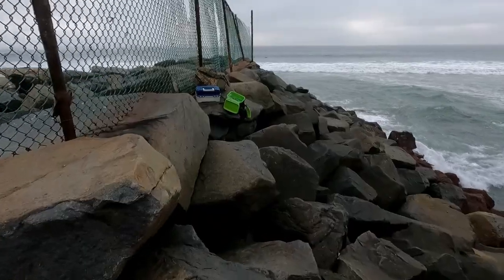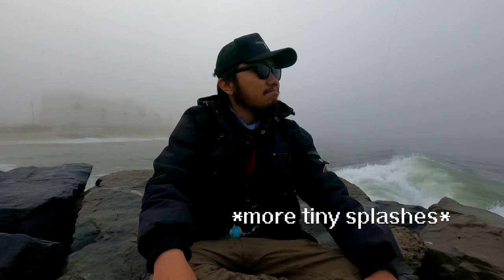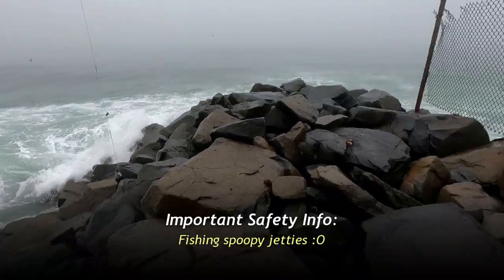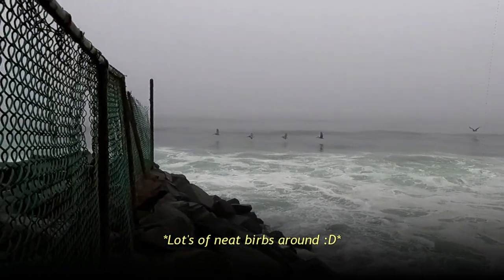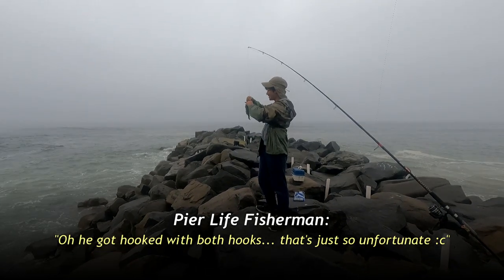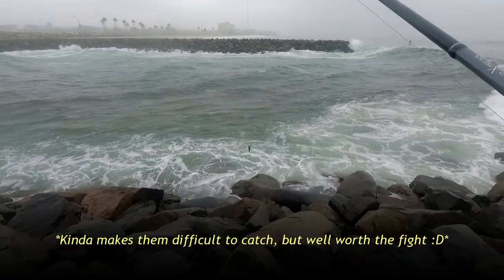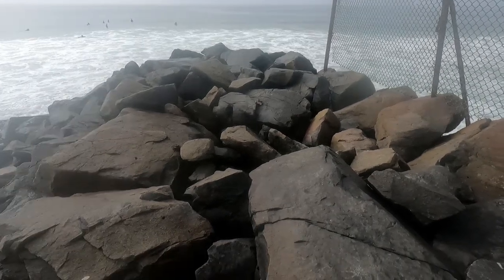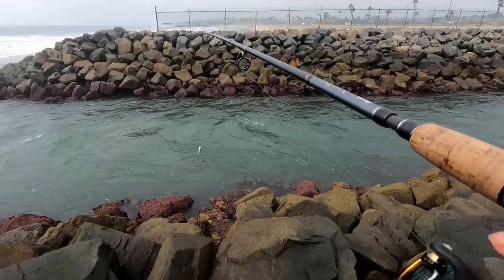Opaleye Maeuntang! :D Jetty Fishing Oceanside CA!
In this video, I do an Opaleye catch and cook on the jetty while fishing in Oceanside CA! The recipe is Spicy Korean Fish Stew (Maeun-tang), and it came out super well! Caught a lot of Opaleyes, most of them are really dinky, almost all of them were either super small or borderline good eating size. No need to keep what I don't need, let the small Opaleyes be free and catch them again when they're bigger c: Green peas are also an incredible bait for Opaleye, all of them were caught on green peas this day :O Oceanside's jetty and waves are pretty dangerous, be careful when you fish in these areas, always remember safety first!

00:00 Beginning
00:16 Intro
01:15 Gear Showcase, also Sponsor Sven Eagle Claw, Please c: x12
01:39 Important Jetty Fishing Safety Tips
02:47 Moving to Another Jetty
03:20 First fish of the day! A nice sized Opaleye :D
04:25 Lost a decent Opaleye, caught another dinky one haha
04:53 Moved Back to Original Jetty lol, Catching a Bunch of Dinky Opaleyes
06:48 My Green Peas Get Stolen lol
07:42 Last Opaleye for the Day
08:15 How to Clean Fresh Fish
09:26 Korean Spicy Fish Stew (Maeun-tang) Catch and Cook
11:28 Finished Dish and Taste Test from Pier Life Fisherman
11:57 Outro, Thanks for watching!

*Korean Spicy Fish Stew Recipe* (Maeun-tang) Modified Version - Missing some main ingredients
*Note: Increase any reagent amount to desired taste*
-Broth-
Dried Shitaki Mushrooms - 3 mushrooms
Kombu (Dried Seaweed) - 2 good sized pieces

-Sauce Base-
Korean Pepper Flakes - 1 tablespoon
Gochujang - 1 tablespoon
Rice Syrup (or Sugar) - 1 teaspoon
Mirin - 1 teaspoon
Garlic - 4 cloves
Oyster Sauce - 1 teaspoon
Sesame Oil - 1 teaspoon

-Veggies and Garnish- (As much as you want really)
Green Onion
Sesame Seeds
White Onion - Half
Korean Radish - Half

-Fish-
Opaleye (or any) - 1 good one
Lemon Juice - 3 tablespoons
Extra Water - Yes

Simmer the Dried Shitake Mushrooms and Kombu (Dried Seaweed) in the pot with 3 cups of water. Simmer for 10 minutes. Empty into another container.

Clean up fish (scale, de-fin, gut, head off), and place it in a container. Fill with water until fully covered, then add in Lemon Juice. Set aside for 5 minutes.

For Sauce Soup Base, mix all the ingredients together, then mix in a little soup stock

Layer Korean Radish + White Onion into bottom of pot. Place Lemoned Fish on top of Korean radish and white onion. Add soup stock from earlier, put to simmer, wait for 10 minutes.

Plate into a bowl, garnish withGreen Onions + Sesame Seeds

firstfishfreedom The basis for this tradition is to release the first fish you catch, regardless of what it is (prized, PB, good eats, maybe even world record someday haha). I will only keep the first fish if it is gravely wounded or gut shotted (and a species I can legally keep). If I keep the first fish, then I will pass on the tradition to the second fish, and so forth. Any day of fishing is a blessing, catching a fish is another blessing on top of that, so I want to return that blessing and luck back to the fish, so they may live another day, get bigger, and maybe I catch them again in the future c

Whether you're a seasoned veteran angler or a beginner just starting out, go ahead and join CSA! They are a group that focuses primarily on surf fishing here in California, filled with many wonderful people who would be more than happy to share their knowledge with any surf fishing questions :D

Cheers,
Sven

Track 12